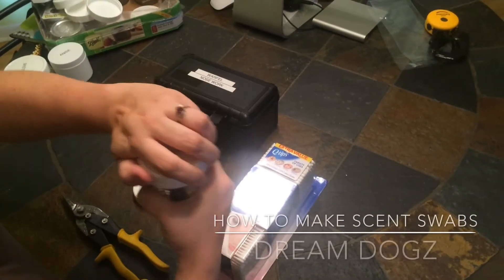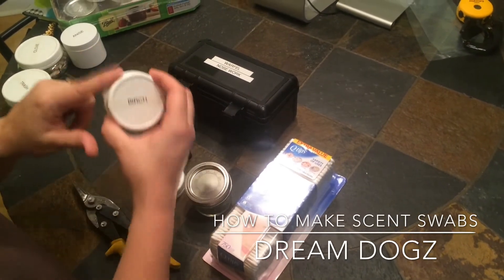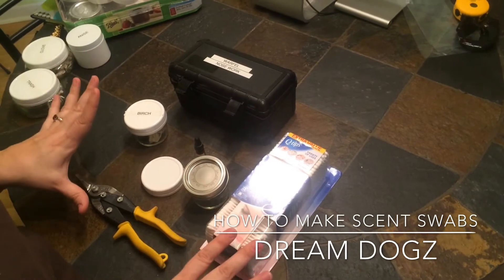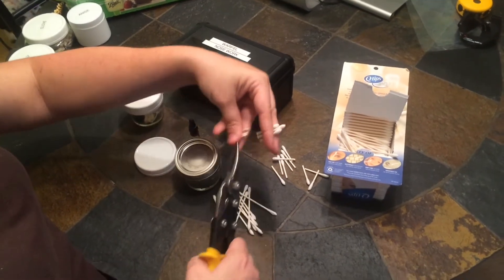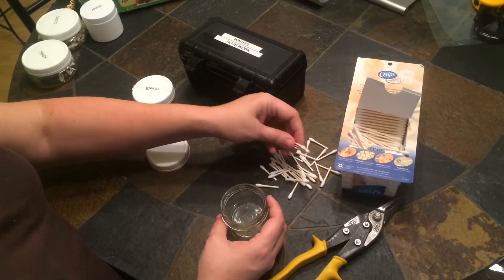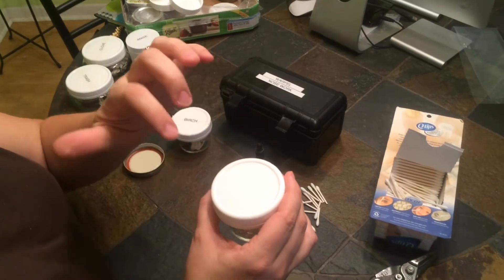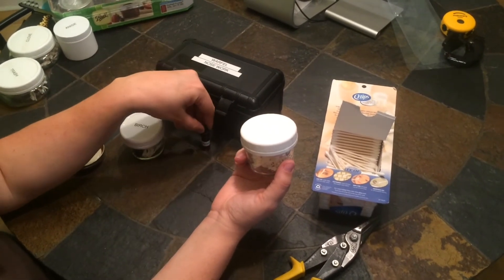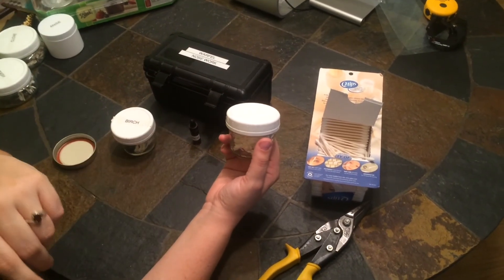Nose Work - How to make Scent Swabs - DreamK9.com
Tutorial video on how to make scent swabs for nose work.

Victoria Warfel
Richard Warfel
DreamK9.com